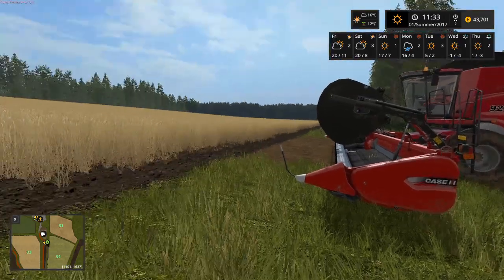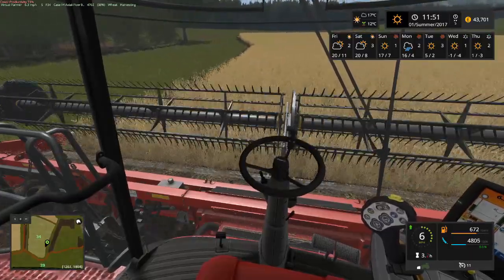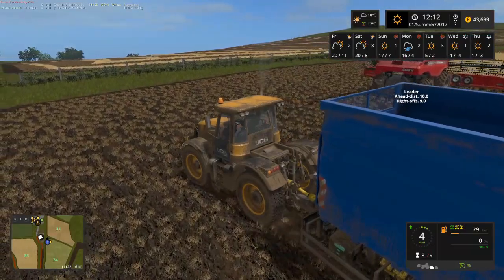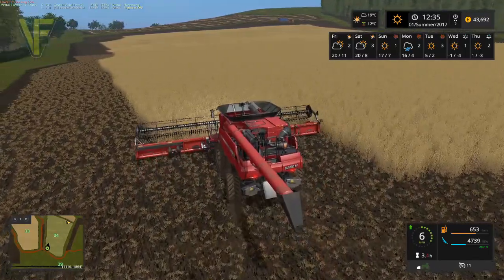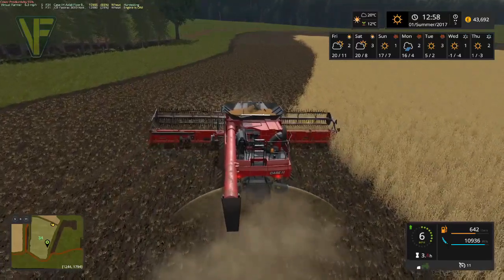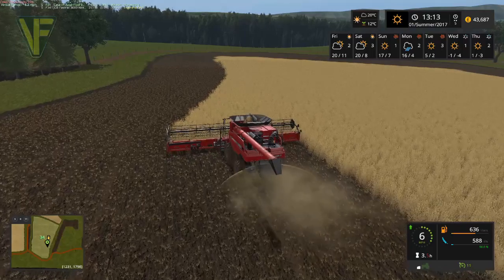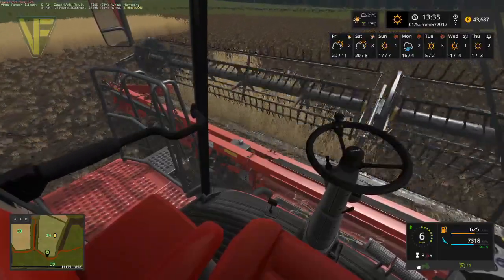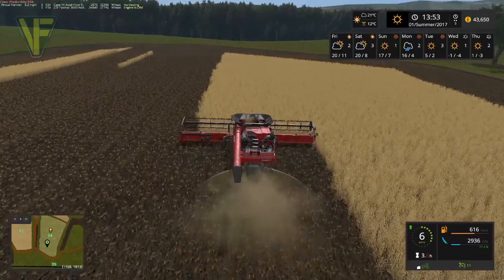Let's Play Farming Simulator 17 - Lawfolds, Episode 18: Harvesting Wheat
In this episode of Let's Play Farming Simulator 17 on Lawfolds we're harvesting wheat.

Thanks to Stussy for the creation of this excellent map.

Mods used:
Seasons by Realismus Modding

From the Mod Hub:
4Real Module 02 - Crop Destruction By Giants Software
4Real Module 02 - Tire Dirt By Giants Software
4Real Module 03 - Ground Response By Giants Software
Disable Vehicle Camera Collision By Giants Software
Follow me By Decker_MMIV